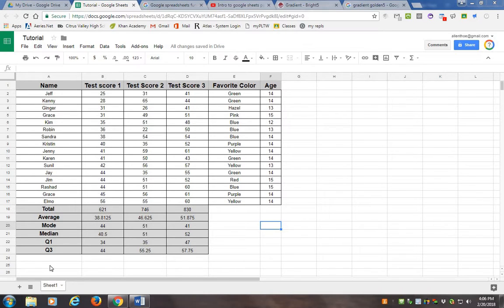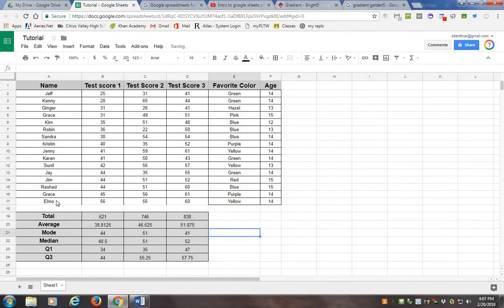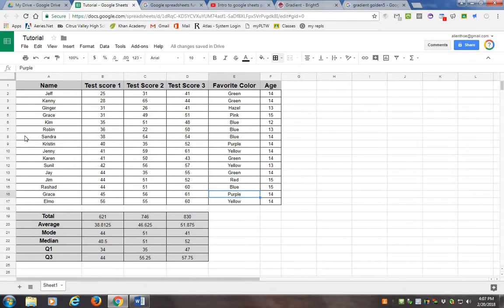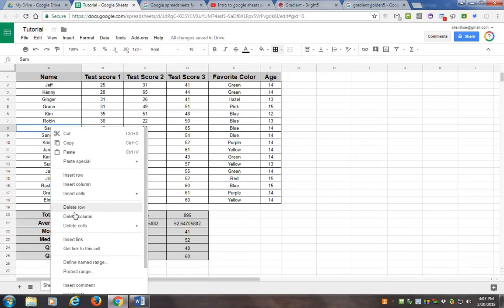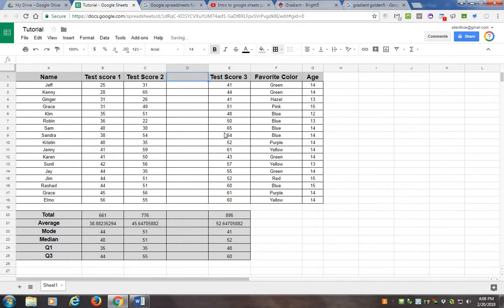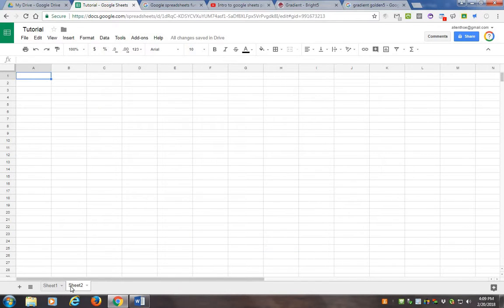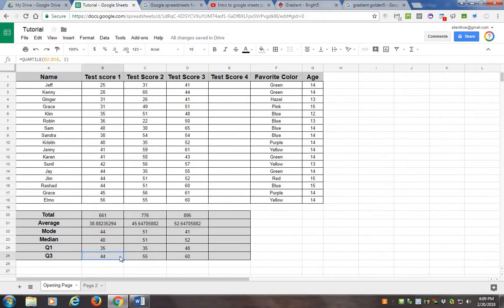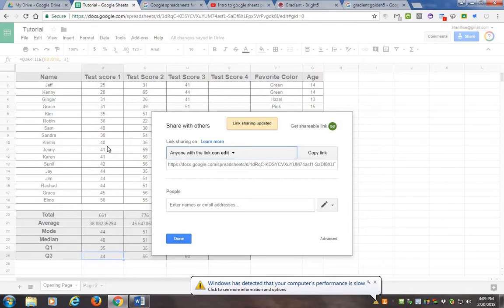Intro to Google Sheets finale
Mean, Median, Mode, Quartiles in google sheets